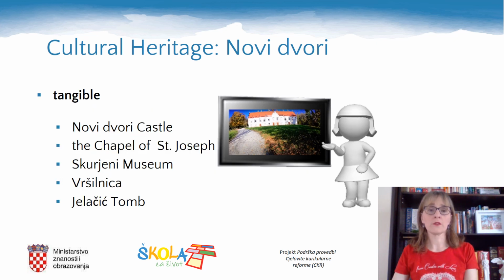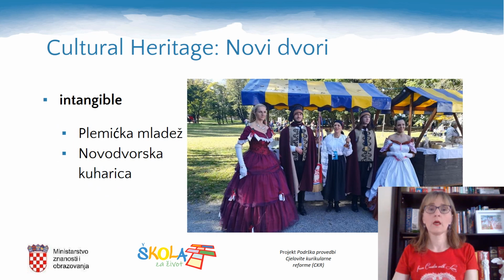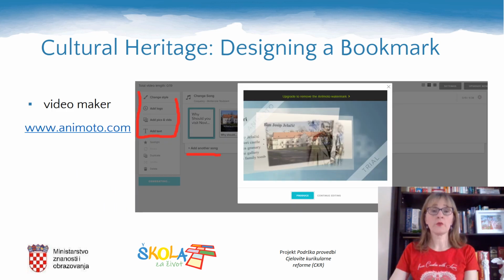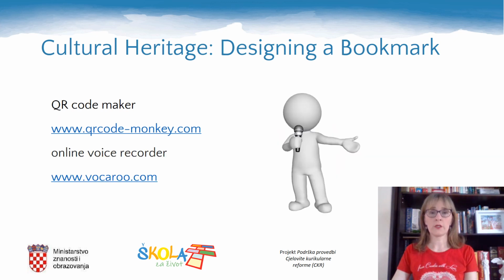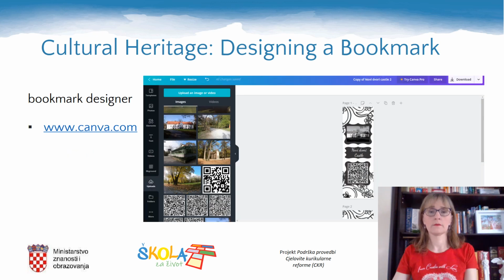Engleski jezik 3.r SŠP - Cultural Heritage and Environmentally Friendly Tourism Review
Autori: Ankica Šarić / Helga Kraljik